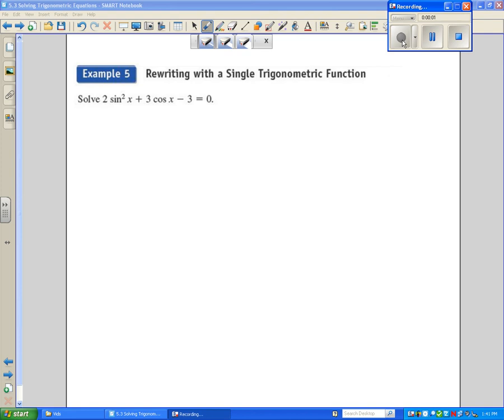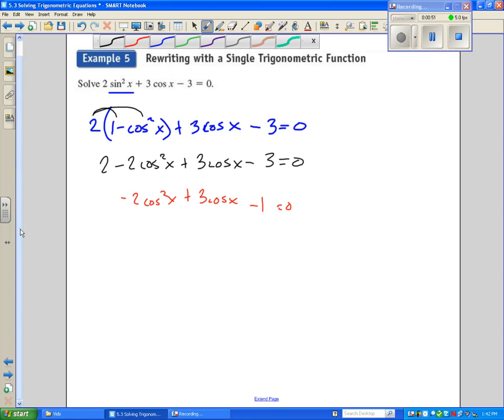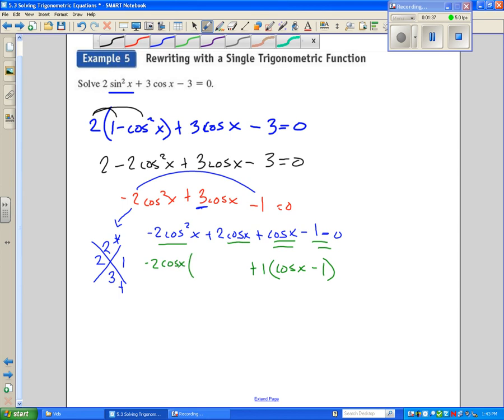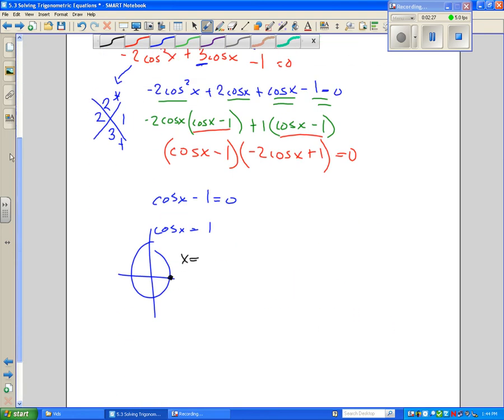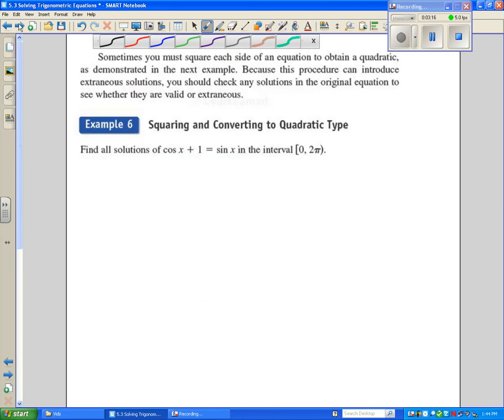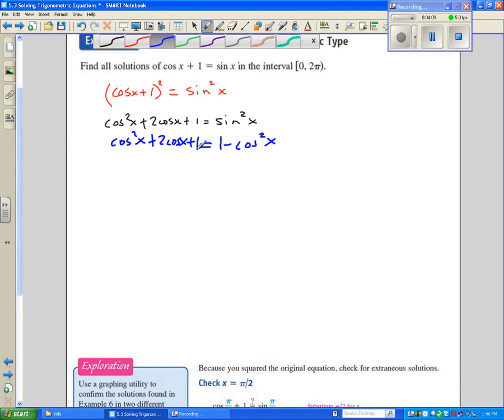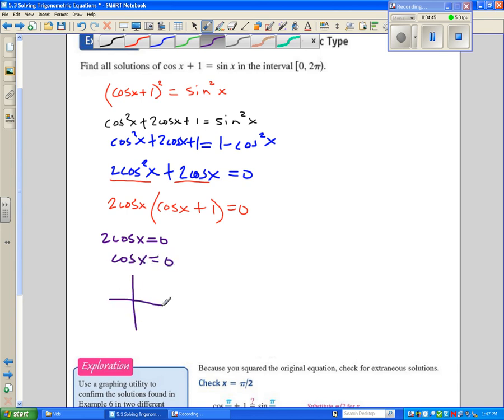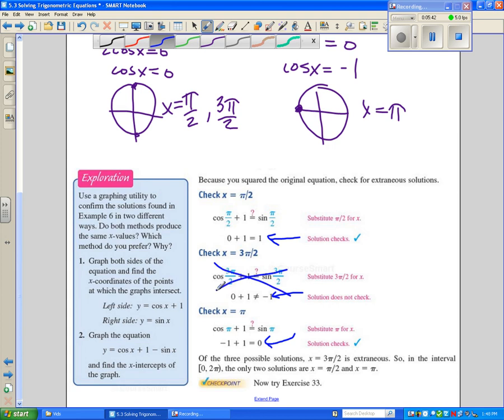5 3 Solving Trig Equations Part II